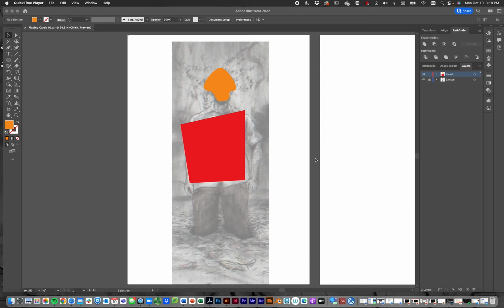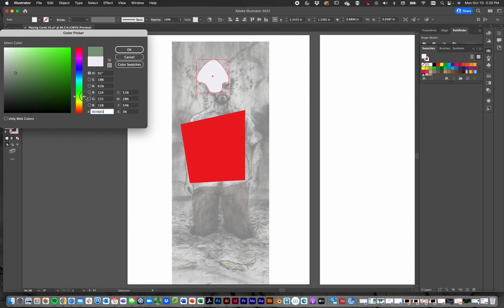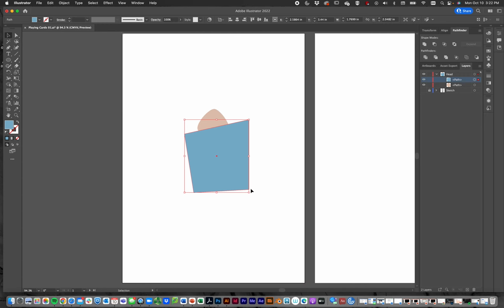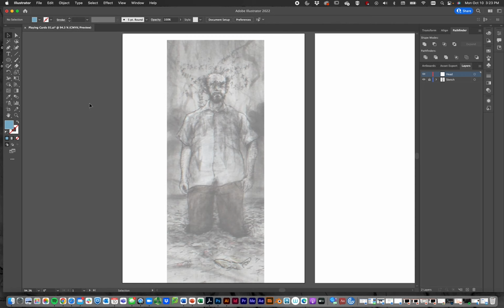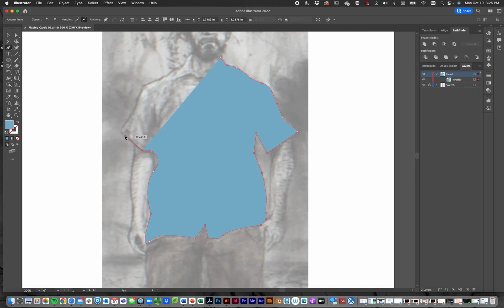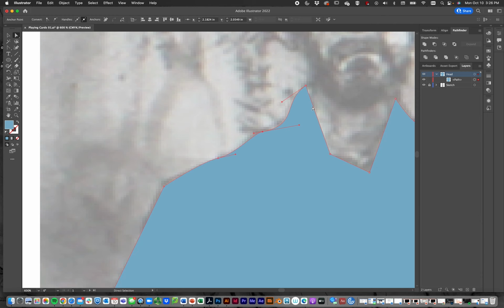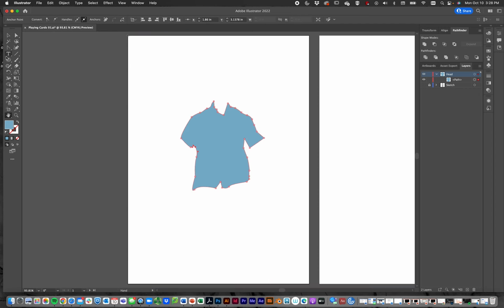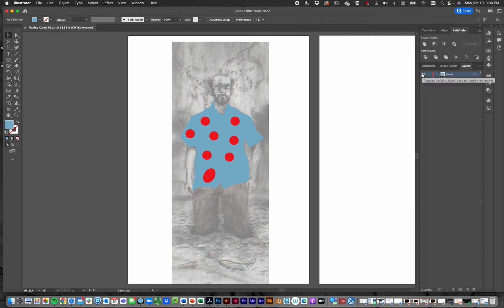AI Playing Cards 04 arranging layers and pen tool